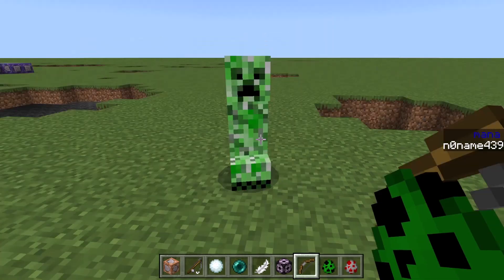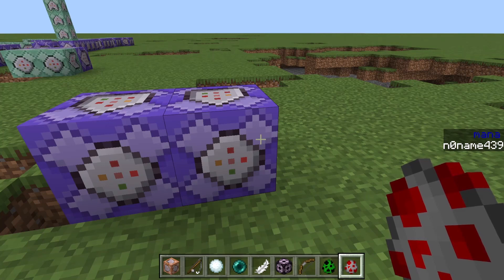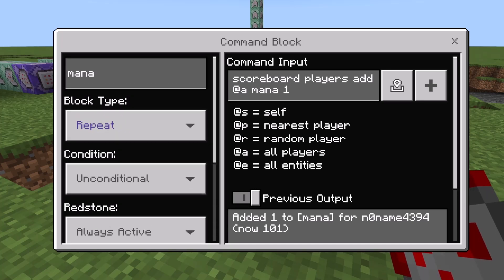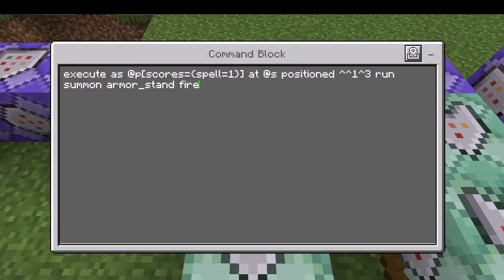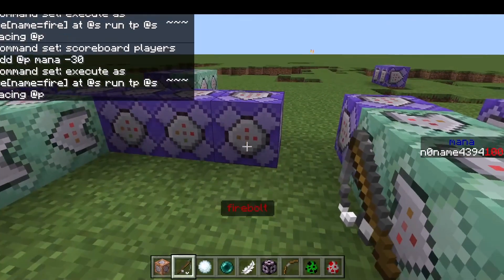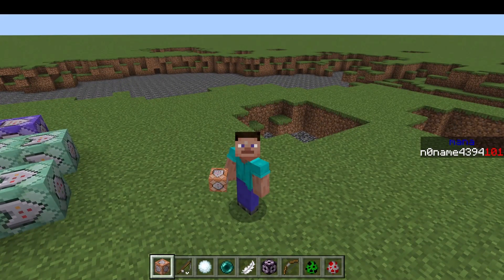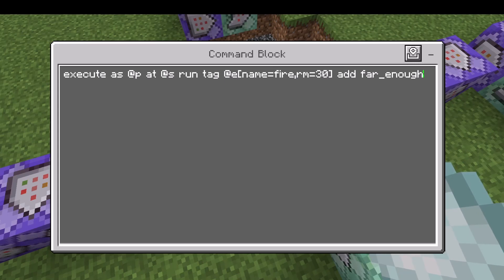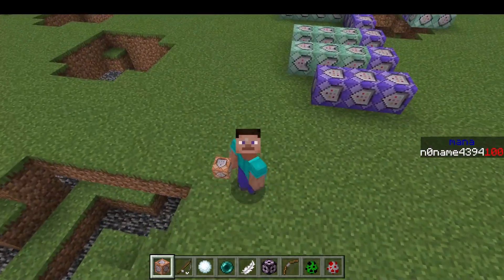Making a magic wand #1 - fire bolt | command block tutorial